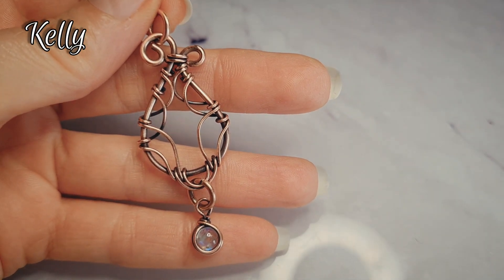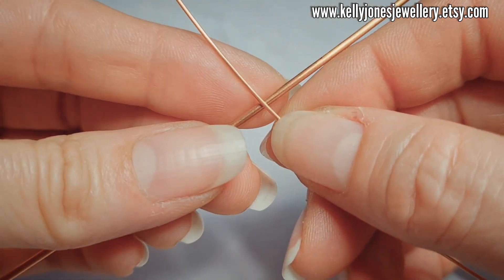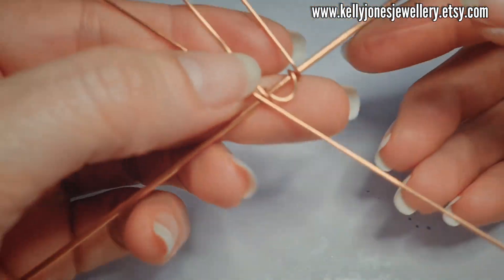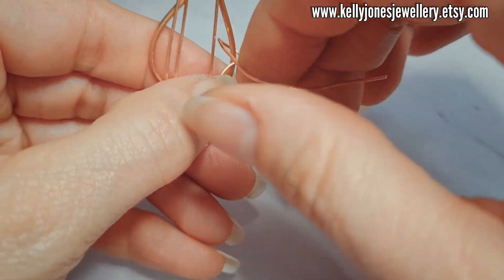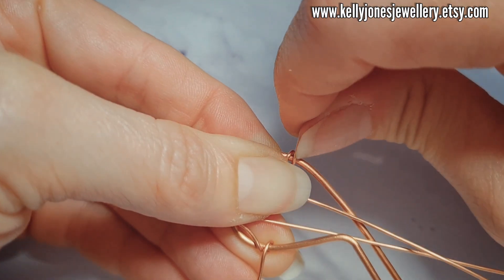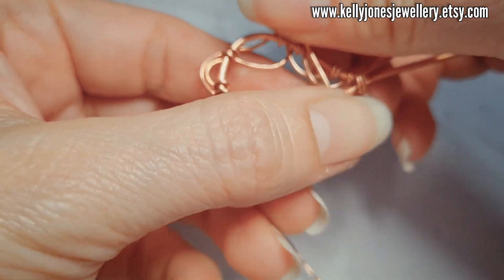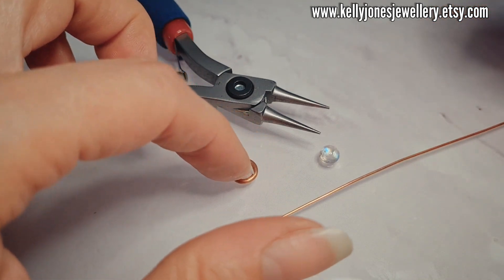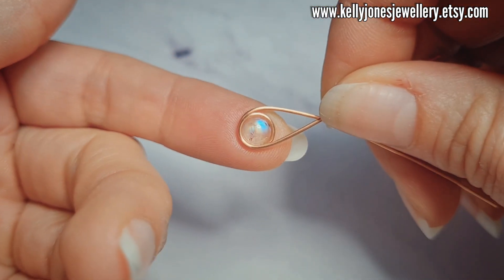A Beginners Guide to Wire Handling. Part 2.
• 1.5mm wire (14g) 1 x 6" (15cm)
• 0.8mm wire (20g), 2 x 8" (20.5cm)
• Small stone, flat back or pointed back, approx 5 - 8mm
• Jump ring, 8mm outside measurement (or whatever size you have handy)